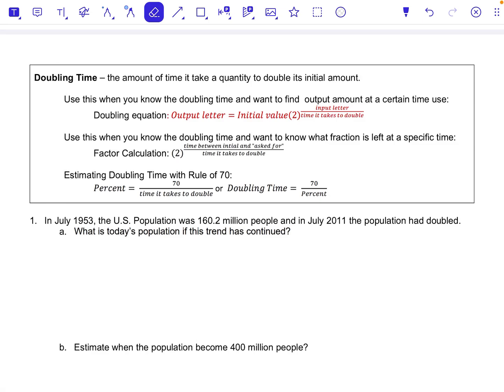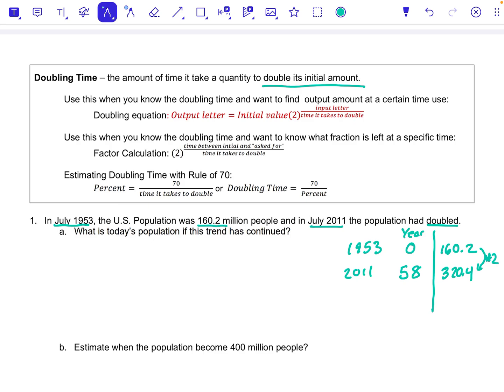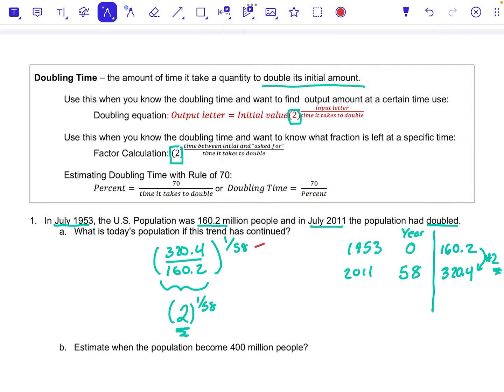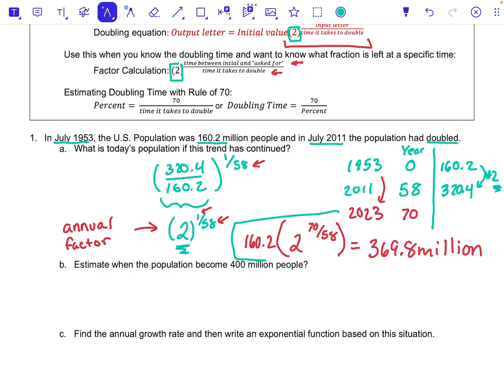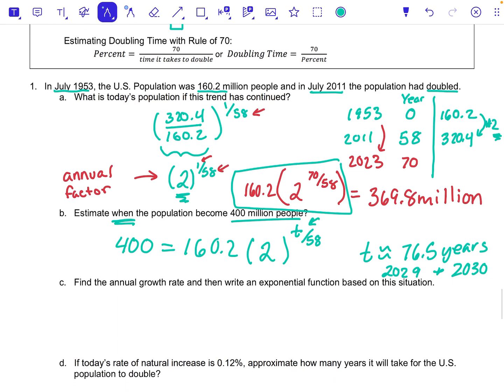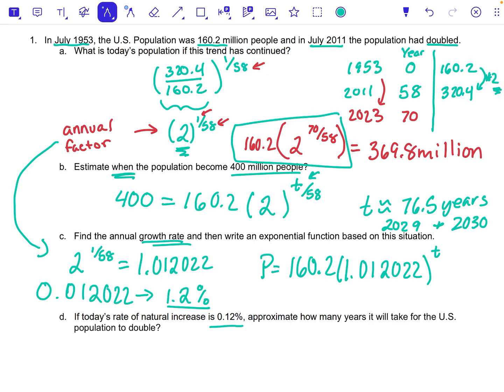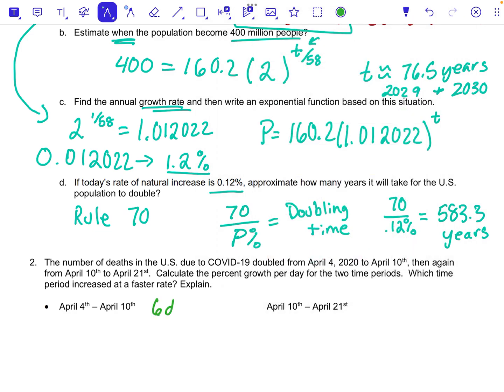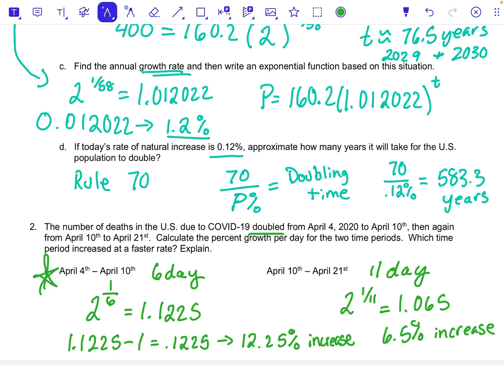Lesson 6 Doubling Time